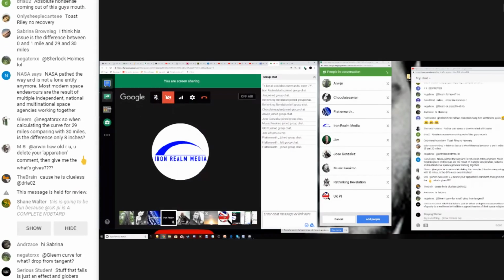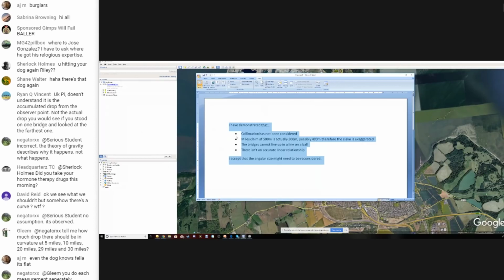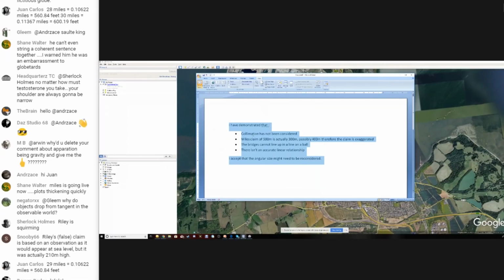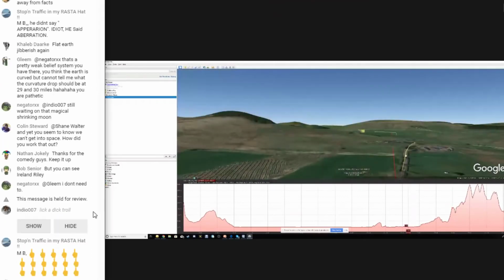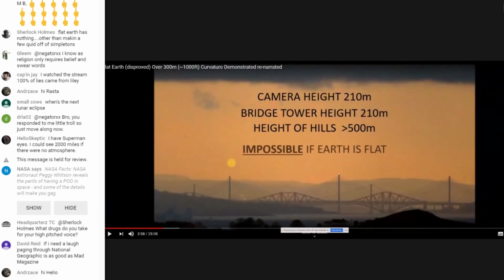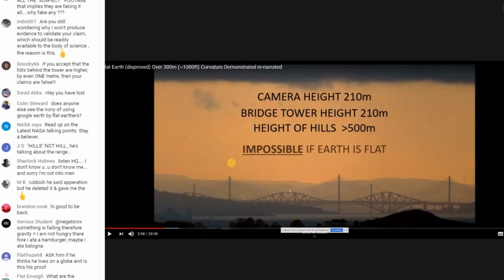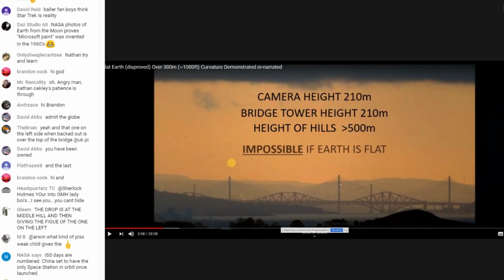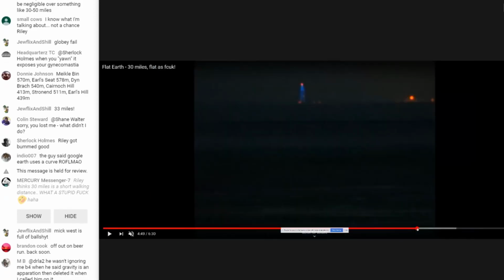FED Toe Tag 606 UKPI & Miles Davis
Bitcoin
3HjUKrNhZo2secyRF1U726wN6dpicxerKd
Lite coin
MMwe7NSHqyqVSFwri1hFGwKGEsWGD1cSEu
Ethereum
0x9a6f4865de43efba4922f93057373ac60806b0ef
Ripple
rXieaAC3nevTKgVu2SYoShjTCS2Tfczqx